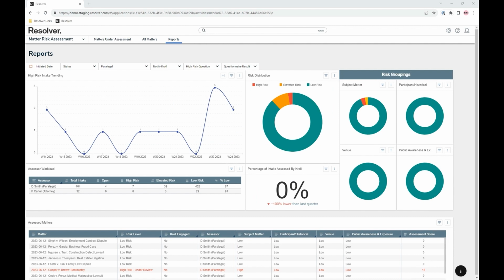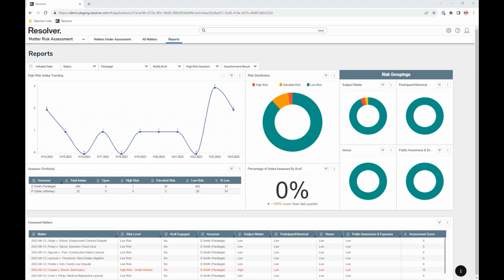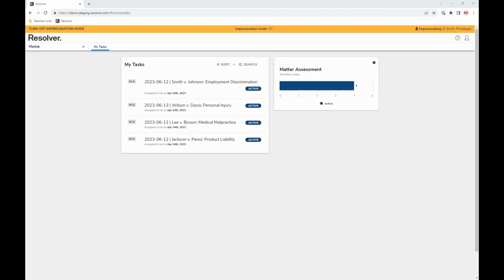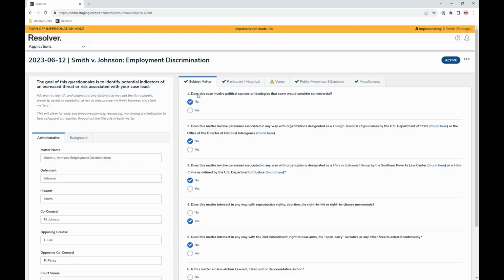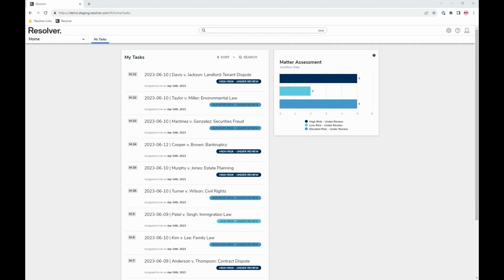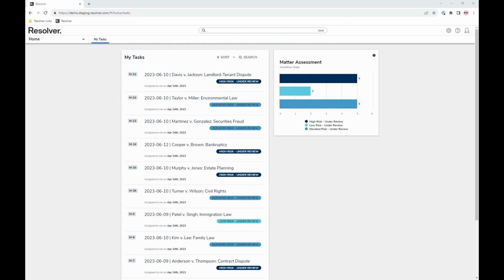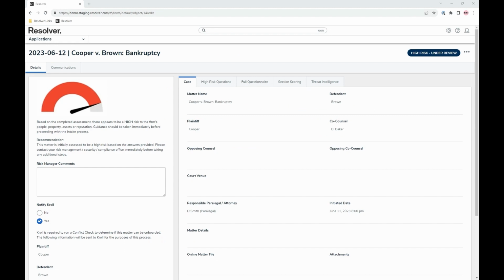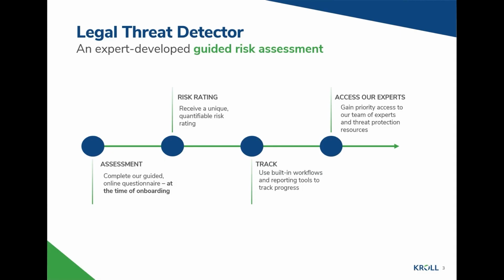Legal Threat Detector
Reliably identify, assess and mitigate threats before they harm your firm with Kroll's guided risk assessment questionnaire, developed by our in-house security risk management experts.